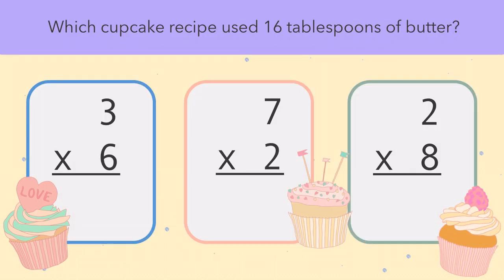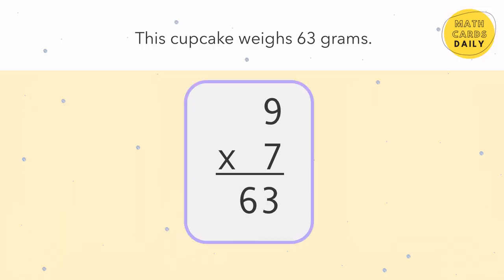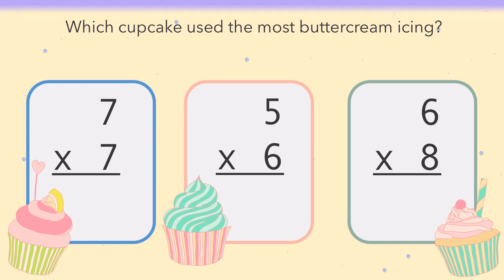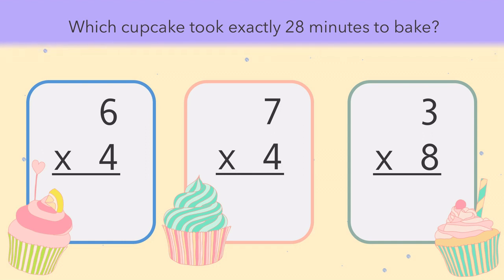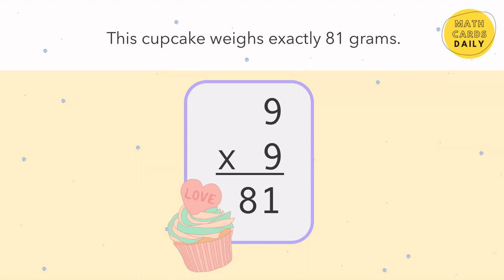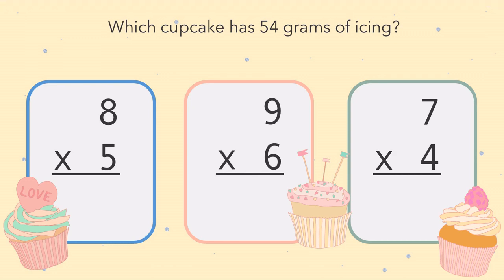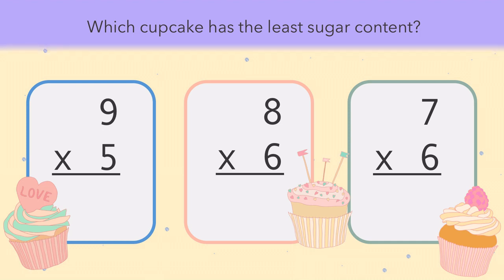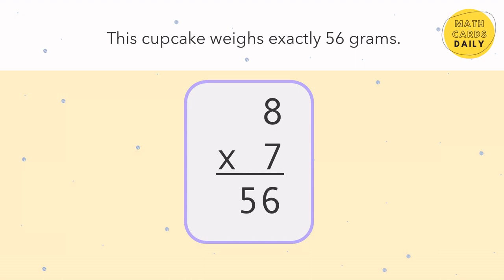Cupcakes Multiplication Game | Multiplication Facts | Fun Math Game for Kids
A little progress each day adds to BIG results!